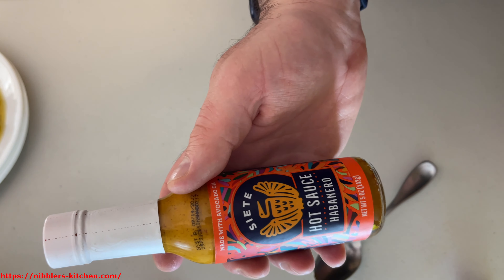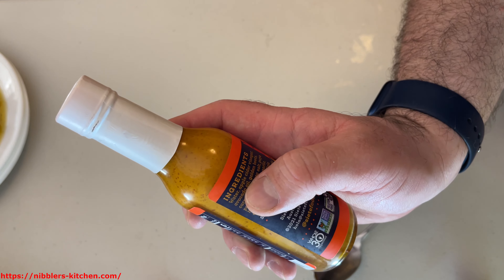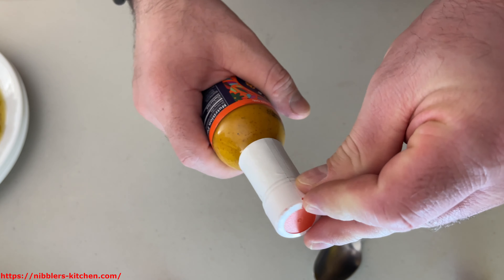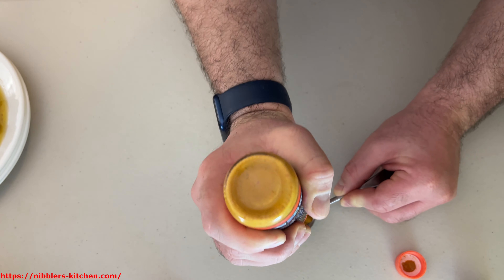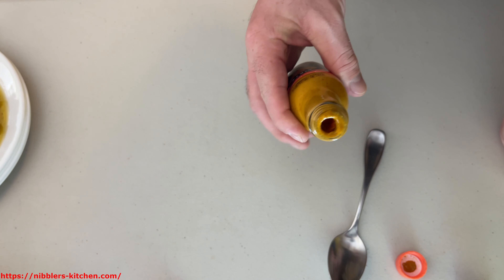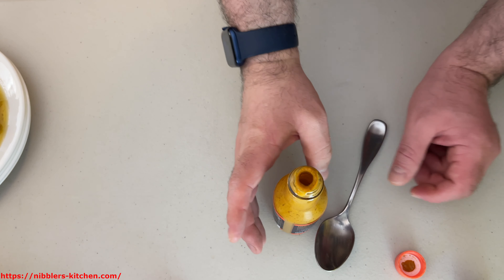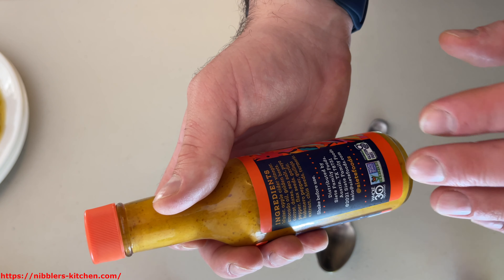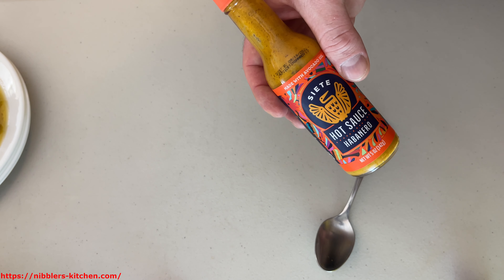Siete Habanero Hot Sauce